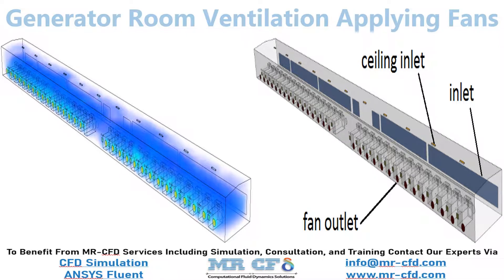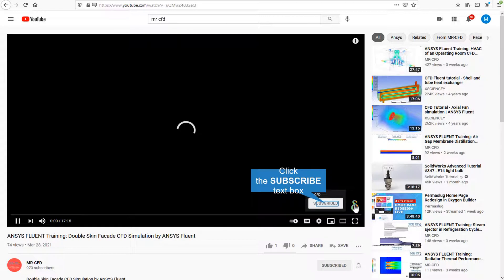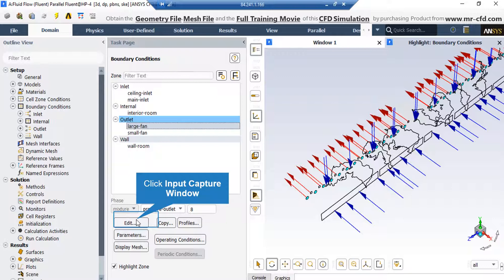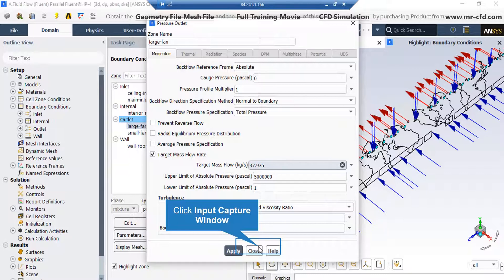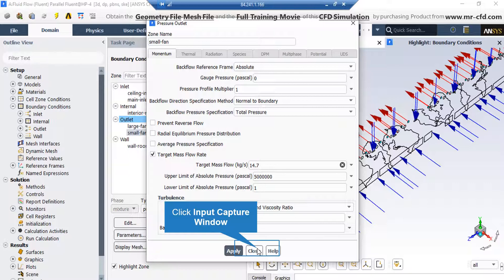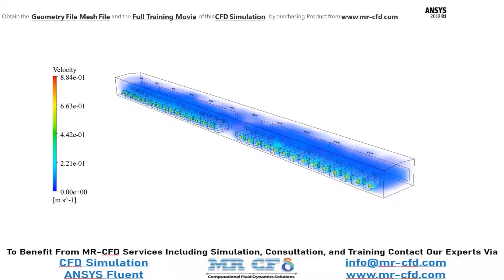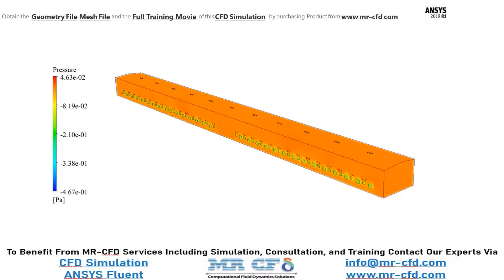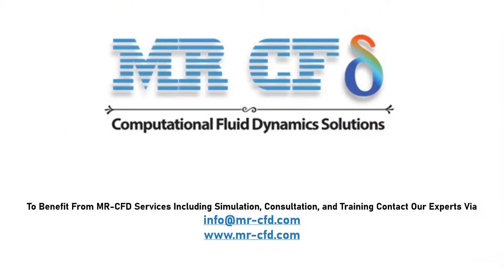ANSYS FLUENT TRAINING: Generator Room Ventilation Applying Fans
To simulate the air inlet flows, the inlet pressure condition equivalent to the relative pressure of 0 pascal is used and to simulate the outlet air flow, the outlet pressure condition is applied. To determine the amount of exhaust air flow from each of the fans in the pressure outlet boundary condition, the target mass flow mode is used; Thus, the amount of outlet air flow rate is defined based on a range of pressure values ​​between the maximum and minimum pressure values. In general, the purpose of this work is to investigate the speed and volume of air in the areas around the alternator behind the generator and the space between the devices.

The effect of the change in height at which the large fans are installed has also been measured on the airflow. In fact, the large fans in the three different tests were designed at different heights above ground level.